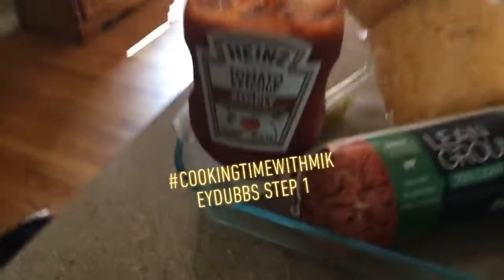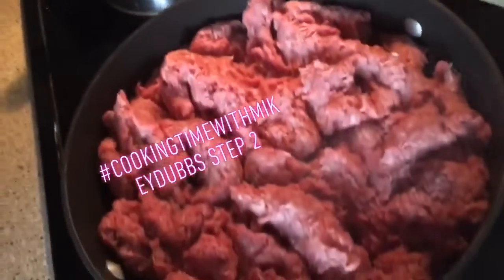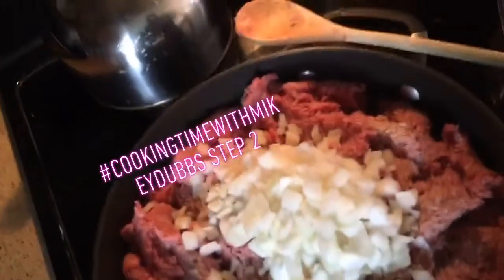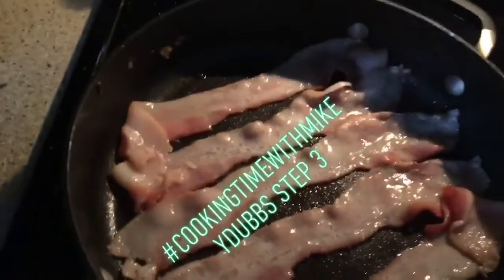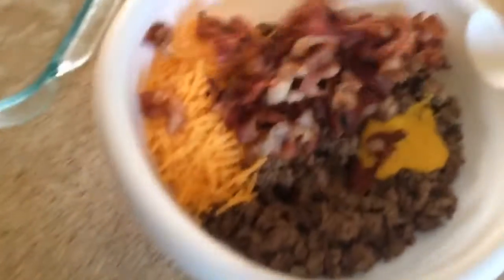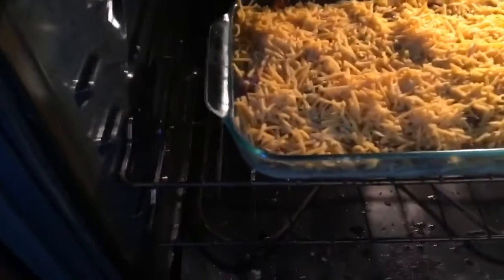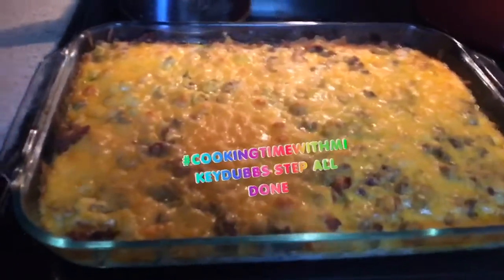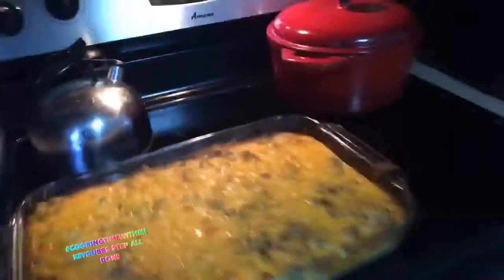COOKINGTIMEWITHMIKEYDUBBS KETO CHEESE BURGER CASSEROLE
On this all new episode of CookingTimeWithMikeyDubbs, We are back with an all new KETO Recipe. Cheese Burger casserole.